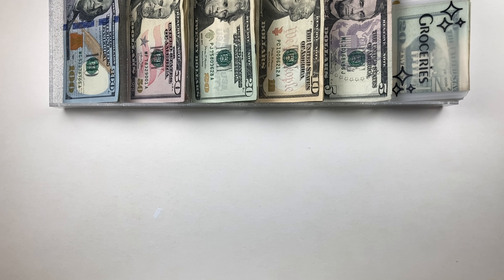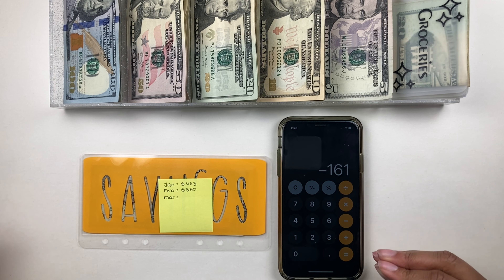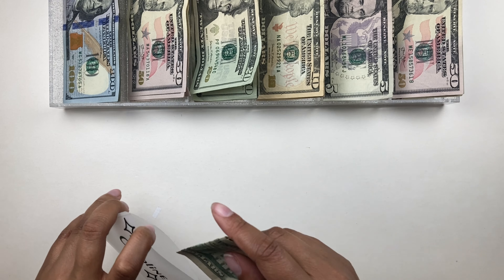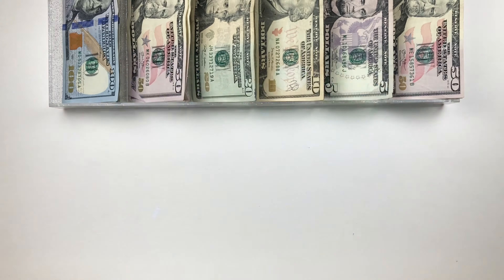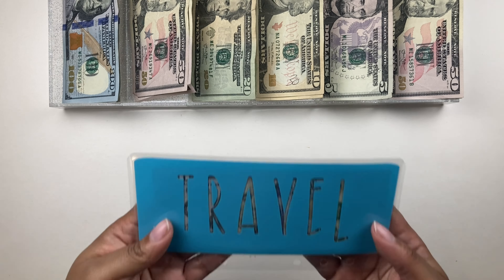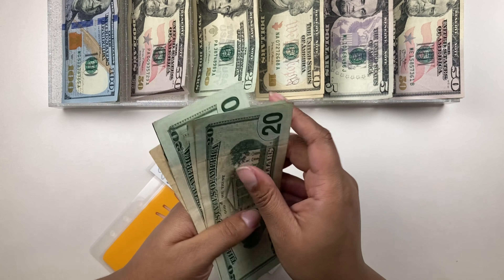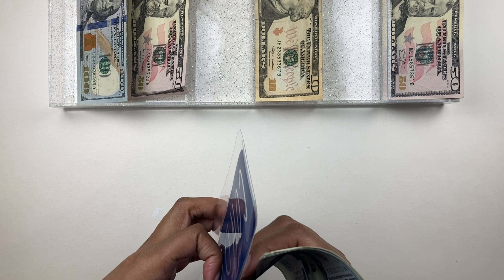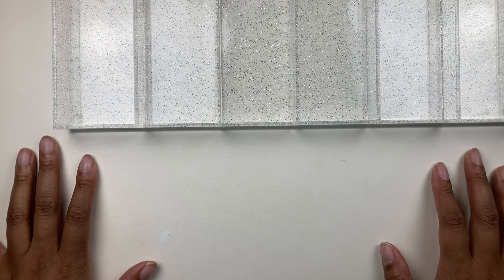State Tax Refund Cash Stuffing! | March 2022 Cash Stuffing | Did We Reach $1,000 in Savings?!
In today's video, I am cash stuffing my cash envelopes and sinking funds because I got my STATE TAX REFUND! It is always a blessing when you do not owe any money to Uncle Sam and we are celebrating that today! I am sharing the breakdown of my second paycheck in March as well stuffing my cash envelopes a little bit. The second paycheck is always the most exciting to stuff and I am pumped to have my a little cushion added with my state tax return. I'll also be sharing how much we saved in the month of March! How do you think we did this month?! Grab your planners, pens, spreadsheets, apps, and get those numbers together, we have budgeting goals to reach this year!

BRAND NEW TO BUDGETING?

CODES & DISCOUNTS

SHOPS FEATURED IN THIS VIDEO:

Intentional Living
Oh My Pies Cash Envelopes
Cash Envelope Binder

FILMING EQUIPMENT & ACCESSORIES INCLUDED IN VIDEOS**

I use the iPhone SE (2nd generation) to film and edit my videos!
Glitter Cash Tray
Table Top Studio Lighting
Slice Cutting Tool
Phone Ring Light and Stand
Erin Condren Monthly Planner (seen in Budgeting videos):

TIMESTAMPS:

Intro 0:00
Cash Un-Stuffing 3:45
Cash Envelope Stuffing 5:12
Sinking Funds Cash Stuffing 8:43
Did We Reach $1K in Savings?! 18:28